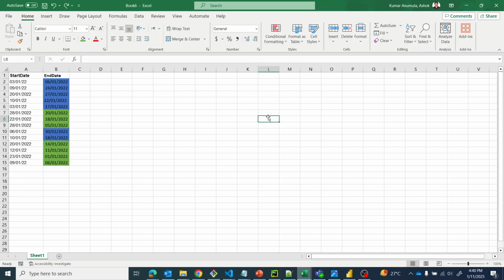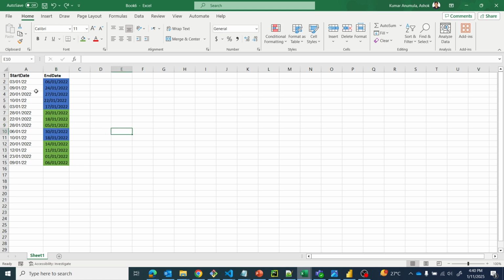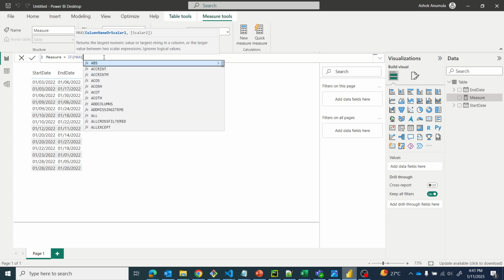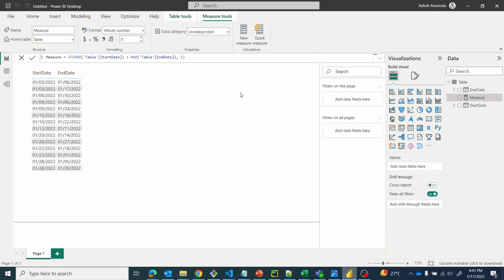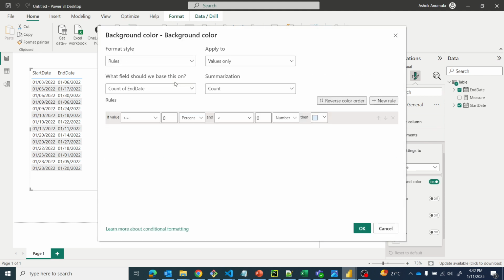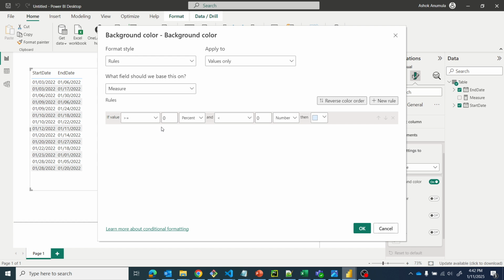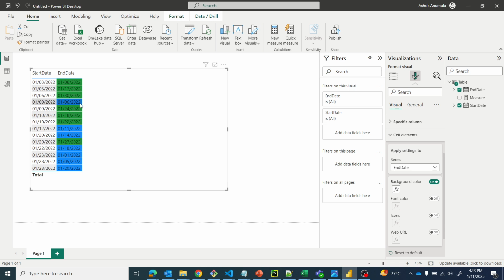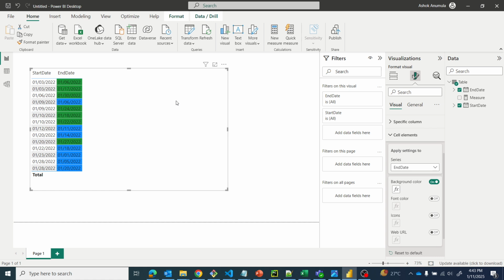Table conditional formatting based on another column - Power BI